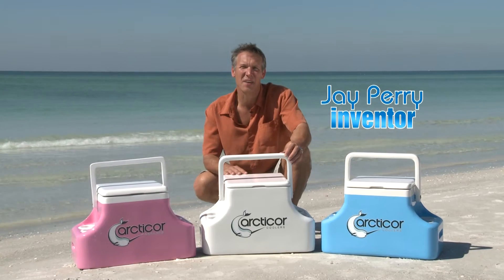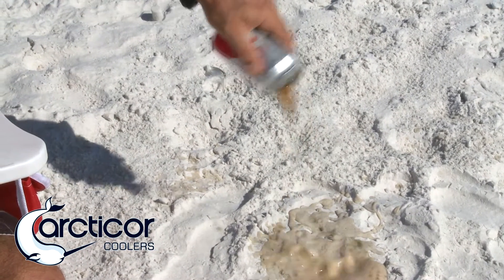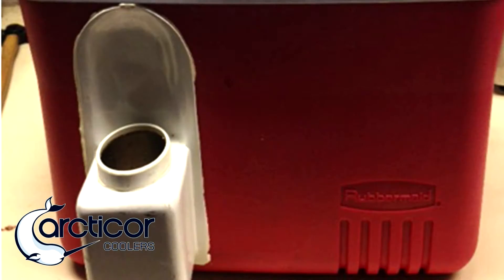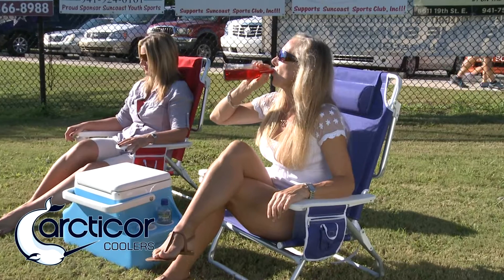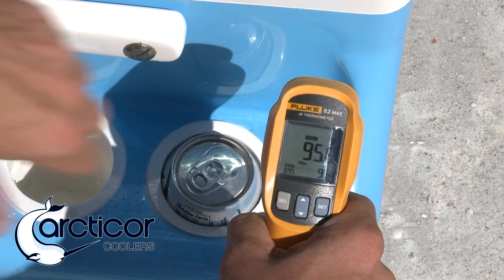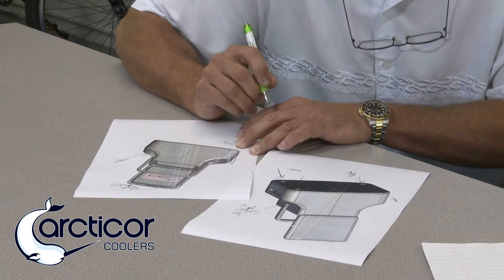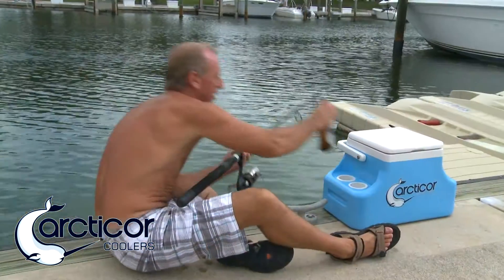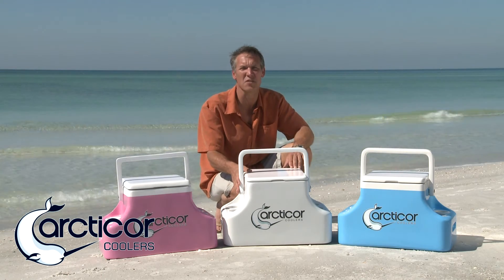Arcticor Coolers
The Arcticor Cooler works by surrounding the cup-holders with the icy slush already inside the cooler. The slush removes heat from the beverages in a process called thermal transfer. As the outside temperature goes up, the chilling cup-holders maintain the ice-cold temperature of your drinks.